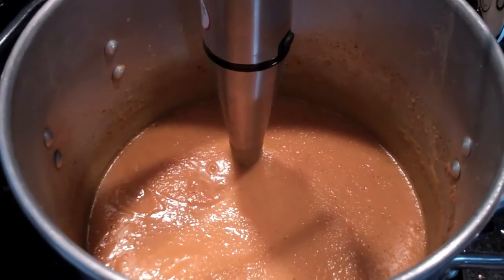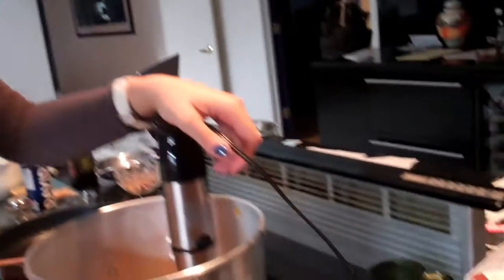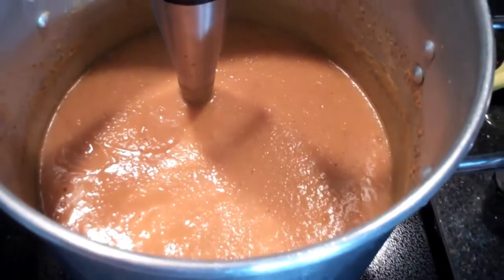THANKSGIVING BUTTERNUT SQUASH SOUP.mov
In the second of my 6-part Thanksgiving video special, I'm cooking up butternut squash soup!

I love to start my Thanksgiving meal off with a bowl of butternut squash soup.  It such a great fall dish, and it also happens to be delicious!